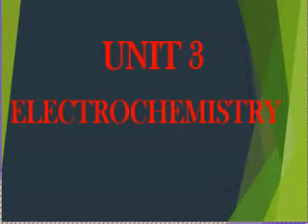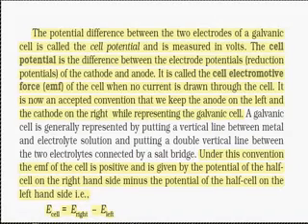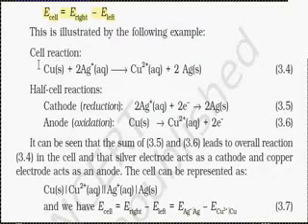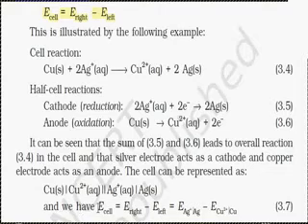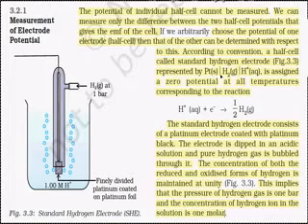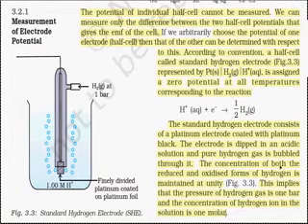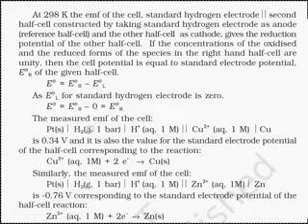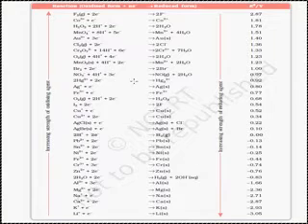Std 12 Chemistry Unit-3 Electrochemistry (Video-2)